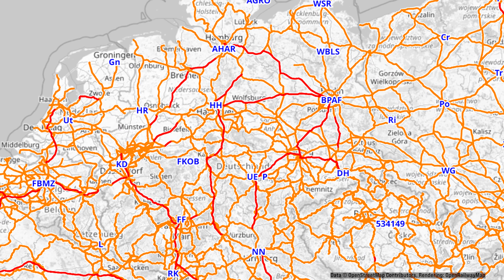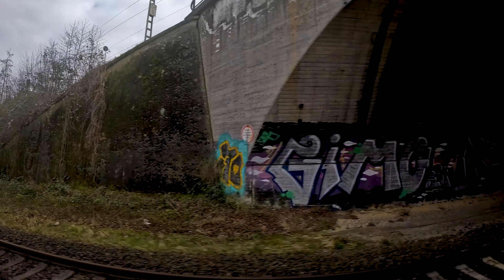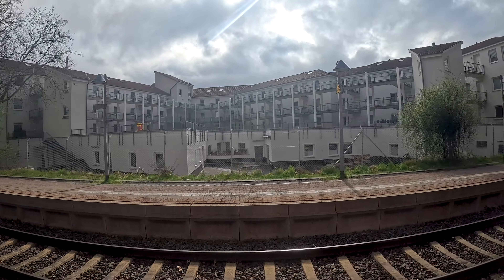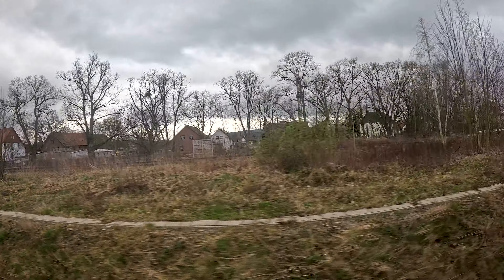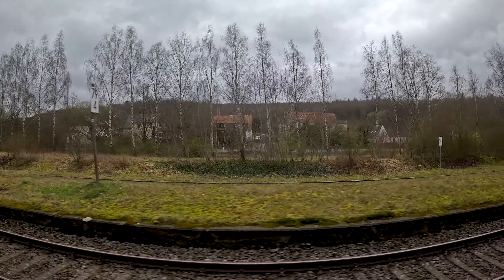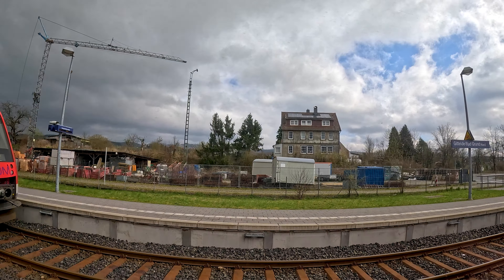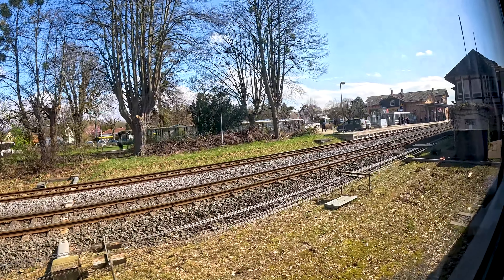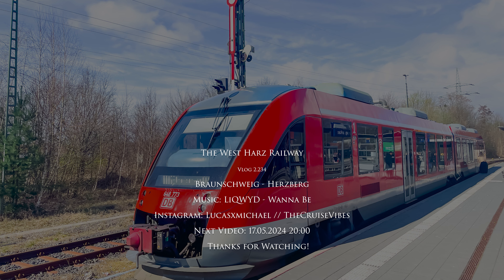The West Harz Railway | TripReport | Vlog 2.234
Vlog 2.234: Today we are taking a look at the West Harz Railway. Therefore we are taking a Lint 41 of Deutsche Bahn from Braunschweig to Herzberg.
Recording date: March 2024

Camera gear:
Vlogs: Sony Alpha 6400, GoPro Hero7 Black
Photography: Sony A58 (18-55; 70-300)
Edit: Adobe Premiere Pro 2024